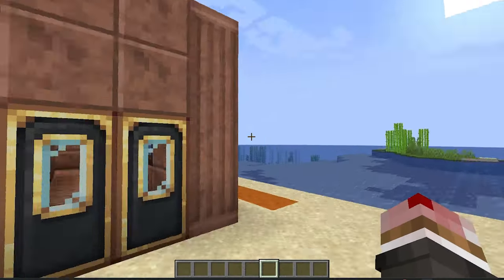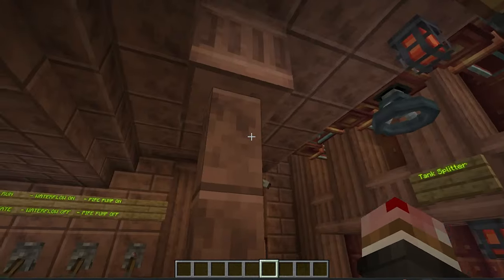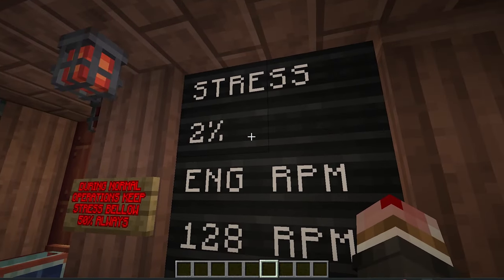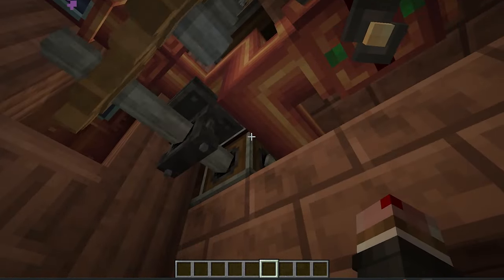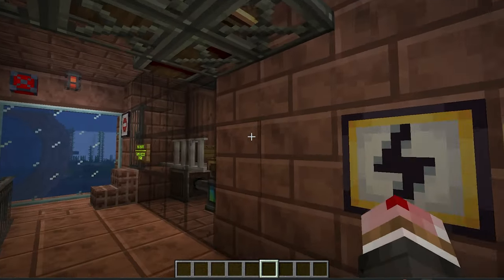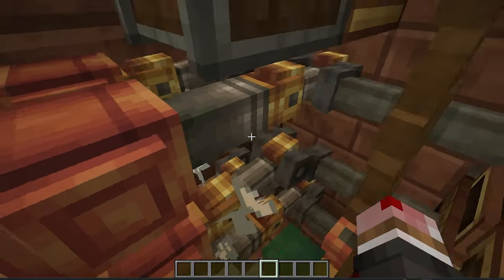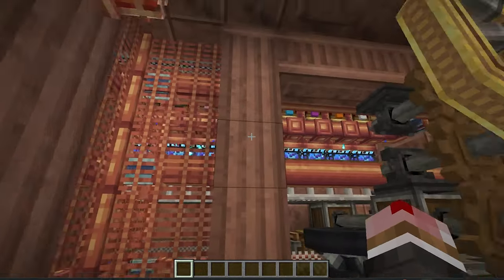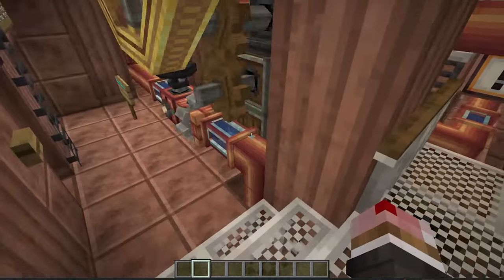Minecraft pipe organ tour!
Please open the description Thanks -Doglover5749YT

Mod profile download can be found here!